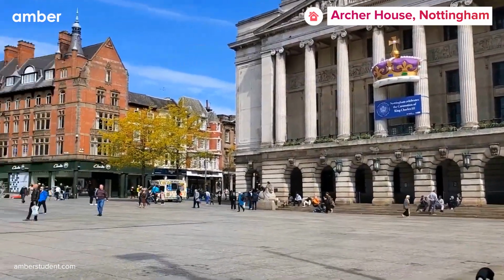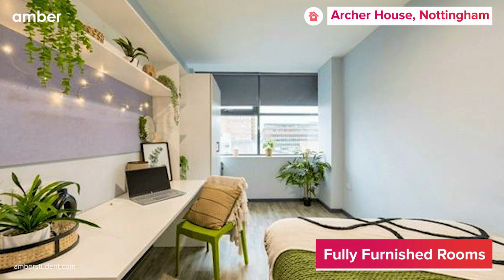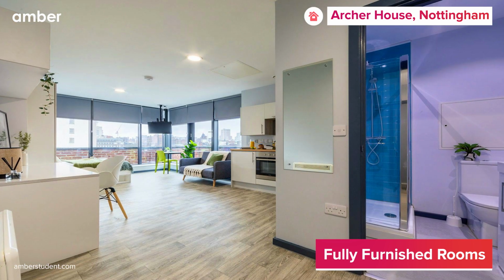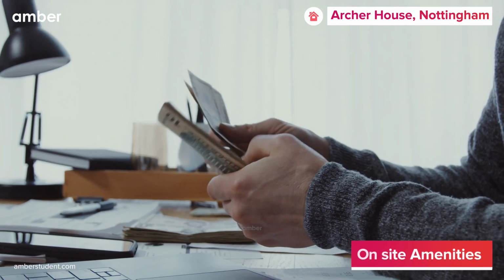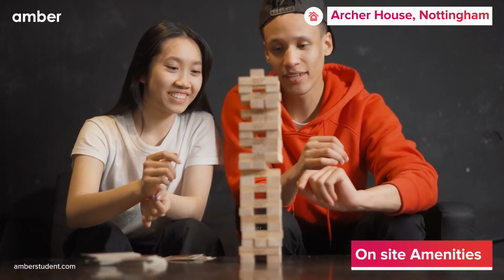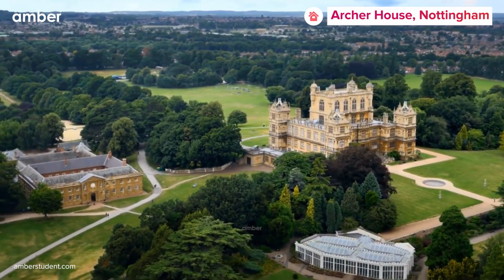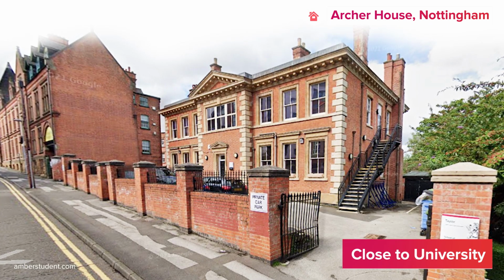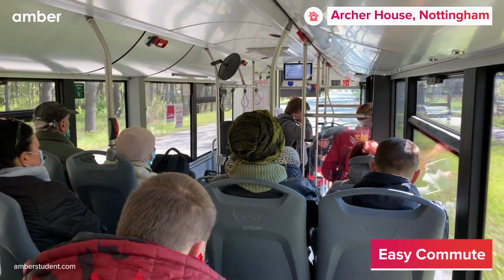Property Tour | Archer House | Student Accommodation in UK | amber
About
Archer House Nottingham is a vibrant student accommodation in Nottingham, located at Castle Gate, Nottingham, NG1 7AW, United Kingdom. It boasts a selection of 6-bedroom shared en-suite rooms and studios. Whether you are an undergraduate, postgraduate, or international student, Archer House Nottingham, offered by amber, has something for you. Confetti Institute of Creative Technologies is only a few minutes walk away, and the University Nottingham International College is also close by, just a few minute's drive away. Archer House Nottingham is renowned for its vibrant and welcoming community, where students can socialize, study, and relax in a comfortable and supportive environment. With its convenient location and top-notch facilities, Archer House Nottingham is the perfect place for students to call home during their university years.

Features
Nestled in the heart of Nottingham, Archer House offers an unparalleled living experience with a variety of thoughtfully designed rooms and apartment amenities. The stylishly furnished rooms feature either small double or double beds, study desks with chairs, wardrobes, and ample shelving, ensuring both comfort and functionality. Residents can enjoy the convenience of high-speed WiFi, ideal for work or leisure, while shared lounges provide a welcoming space for relaxation.

Located in the heart of Nottingham, this Nottingham student accommodation offers an exceptional living experience for students. Archer House Nottingham is an ideal choice for those seeking a perfect balance between academic pursuits and a fulfilling social life. Just a few minutes away from renowned universities such as Nottingham Trent University and Nottingham University, students can enjoy an impeccable commute to their classes, eliminating any unnecessary travel time and allowing them to make the most of their academic journey. Students can unwind with friends after a tiring day, indulging in delicious cuisine or enjoying a vibrant nightlife. Many Nottingham restaurants and bars, including the Cumin restaurant, the Britannia Nottingham Hotel, and Hart's Hotel & Kitchen, can be found in this popular area not far from the accommodation. The other nearby places to hang out with your pals are Chino Latino, Bell Inn, Bistrot Pierre, The Soulville Steakhouse, Leonardo Hotel Nottingham, and Revolution Nottingham. Sports fanatics best head on to City Ground and Meadow Lane to catch a game of Nottingham Forest and Notts County, respectively. Satiate your foodie cravings by going to places such as The Kings Head, The Otter, Roadside Cafe, and Bootlegger. For a weekend out with friends, you can check out great clubs such as Zingari Club, Shaftesbury Local Club and The Basement to dance your heart out. J Birchwood Bespoke Furniture, Lockharts Blinds and Manor Organic Farm are all great stores for all your home needs. The National Justice Museum is also nearby for an evening stroll. There are many gardens near Archer House Nottingham student housing, such as the Botanical Garden and Millennium Garden. This beautiful green space provides a peaceful escape from the urban environment, offering students a place to relax, exercise, or simply enjoy a peaceful picnic amidst stunning gardens and historic architecture.

Commute
Commuting to places in the city is quite convenient around the Archer House student accommodation Nottingham. Some of the major ways of transportation near Archer House Nottingham include bus and train. You will never be late for university because bus stops are within a few minutes of walking distance and the transport system is well connected. You may get a bus from Friar Lane, Maid Marian Way, and other locations. There is a train station as well near the Archer House Nottingham, which is Nottingham station. The train offers regular services for both national and local destinations. So, certainly, you may travel and tour the city with ease.